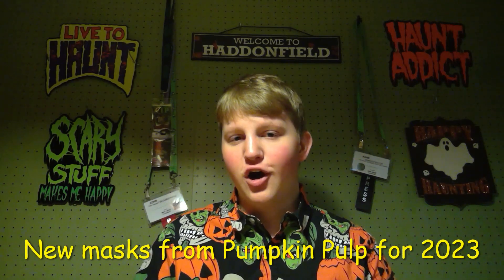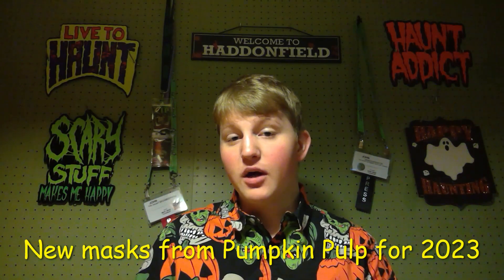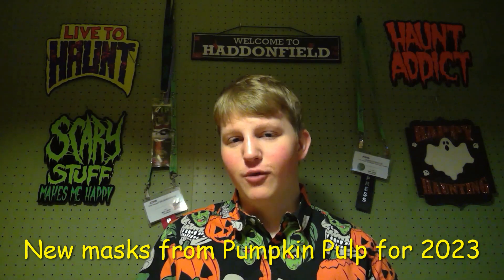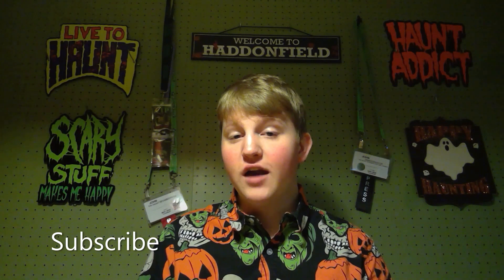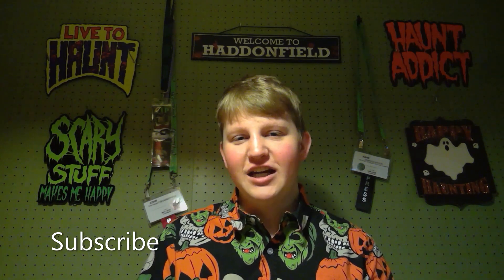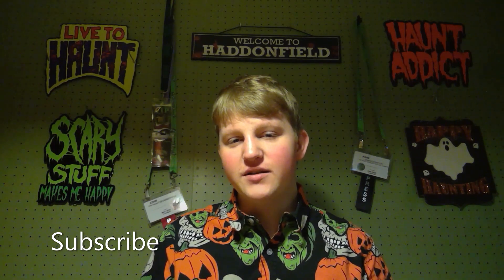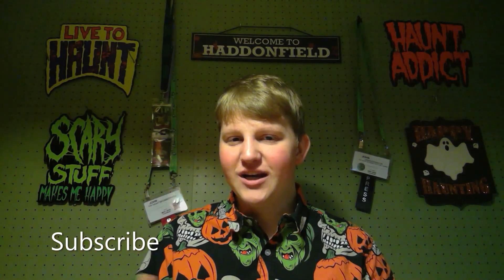Analysis of new masks from Pumpkin Pulp for 2023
Here is my analysis of new masks from Pumpkin Pulp for 2023. I talk about Grisly and BBQ.

Here is the fifth installment of the Road to the Transworld Haunt Show 2022. I talk about Pale Night Productions.

Haunt Addict, Live to Haunt and Scary Stuff Makes Me Happy signs are from CU Scared